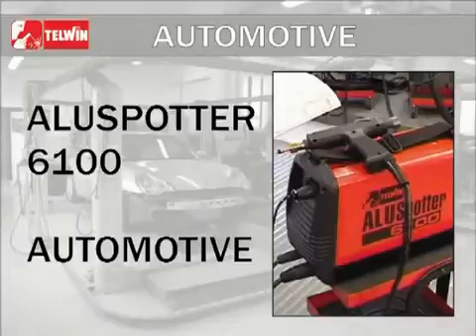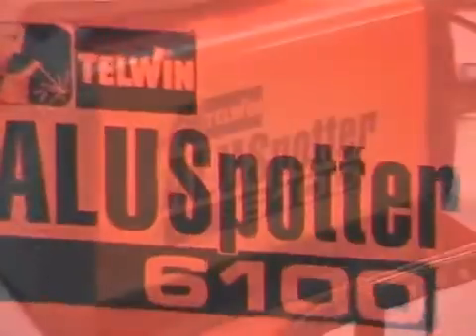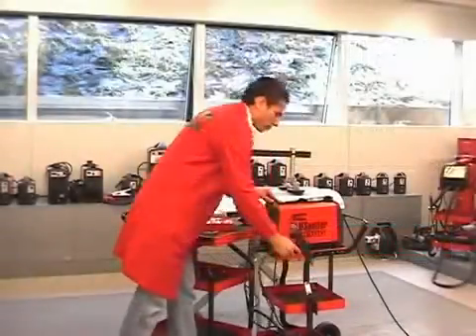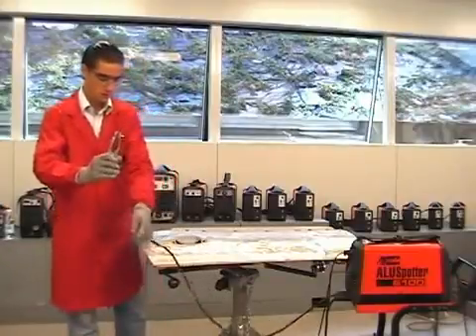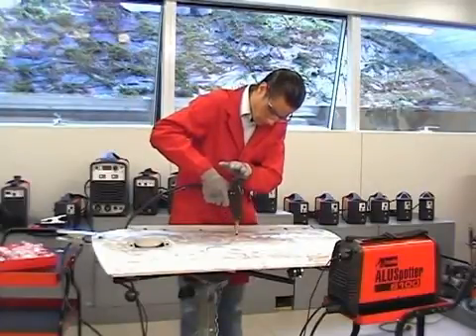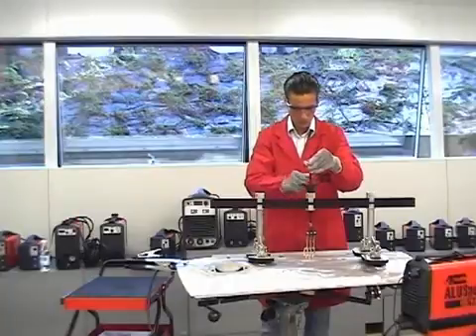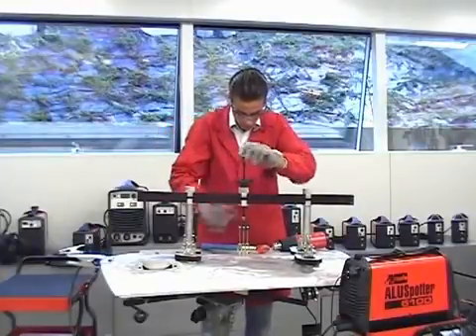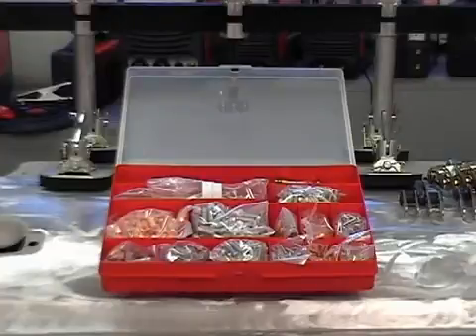TELWIN Alu spotter 6100. Споттер для рихтовки алюминиевых частей кузова авто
Оборудование для СТО и автосервиса. ООО "СП"СТАН-КОМПЛЕКТ" Продажа Гарантия Сервис.
Компактный и легкий аппарат идеально подходит для кузовных работ в составе рихтовочных станций и позволяет работаль с обычной, оцинкованной и нежавеющей сталью, латунью и алюминием.
 Компания Telwin  предлагает новый компактный аппарат конденсаторной точечной сварки для приваривания болтов, шпилек и шайб, в том числе из алюминиевого сплава.

 Компактный и легкий аппарат "Aluspotter 6100" идеально подходит для кузовных работ в составе рихтовочных станций и позволяет работаль с обычной, оцинкованной и нежавеющей сталью, латунью и алюминием. Аппарат оснащен энергосберегающим инверторныи генератором, способным создавать импульсы тока с энергией до 1500 Дж.

 В комплект поставки входит:
Пистолет для приваривания болтов диаметром от 3 до 8 мм;
Набор расходных материалов в виде болтов M4x16 с резьбой, что дает возможность сразу же начать работу;
2 кабеля с зажимами и специальное проставочное кольцо для пистолета.

 Для генерации сварочного импульса в SW 15 Alu применен конденсатор высотой емкости. Аппарат расчитан на подключение к однофазной сети c напряжением 115- 230 В. и потребляет не более 900 Вт. В качестве опций у сварочному аппарату  конденсаторной сварки Telwin Aluspotter 6100 предлагаются комплекты для работы с алюминиевыми панелями, включающими подъемные траверсы  пуллеры и расходный материал из сплавов Al/Si и Al/Mg.
Технические характеристики Telwin
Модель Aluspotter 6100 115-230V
Код товара 823049
Напряжение питающей сети 115В-230В;
Частота питающей сети 50 / 60 Hz;
Максимальная потребляемая мощность 0,9 кВт
Напряжение холостого хода 12В;
Диаметр привариваемых шпилек 3-8 мм;
Производительность -скорость приварки шпилек: 20 шт/мин Ø 3/ М3 мм; 10 шт/мин Ø8 /М8 мм;
Время приварки в диапазоне 1-3 мСек
Коэффициент мощности (cosphi) 0,8
Емкость конденсаторов 6600 µF;
Энергия точечной сварки 1500 Дж;
Степень защиты IP23;
Класс изоляции H;
Габаритные размеры аппарата 430 * 170 * 290 мм:
Масса 15,7;
Европейская степень безопасности.
Преимущества Telwin 6100:
компактность;
простота в эксплуатации;
наличие принудительного воздушного охлаждения;
быстросоединяемые розетки кабелей;
большое количество аксессуаров в базовой стандартной комплектации Standart позволяют приступить к процессу роботы правки и рихтовки алюминиевых панелей без дополнительных затрат на расходные материалы.
Комплектация Standart включает в себя источник питания с :
1. Электрод цанга код.742313 для приварки шпилек диаметром Ø4мм /резьбой М4 длинной от 4 до 25 мм -1шт .
2. Шпильки конденсаторной сварки с резьбой М4* длинной 16 мм, состав Al/Mg 5%-100 шт Код 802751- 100 шт /1уп.
3. Крючки «Кольца - Ушки» для фиксации и вытяжки шпилек с резьбой М4 код 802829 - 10 шт/1уп.
4. Ключ трубчатый для замены электродов-цанг код 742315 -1 шт .
5. Патрубок направляющий для перпендикулярного позиционирования приварочной шпильки-1 шт.
6. Пистолет кнопочный для конденсаторной сварки с регулировкой усилия прижатия с кабелем длинной 2 м и присоеденительнным коннектором сечением 25 мм2- 1шт. 7. Кабель длинной 1,5 м с зажимом контакта «Масса» 300 Ампер и коннектором.-1 шт.
Опционально Богатая широкая дополнительная комплектация аксессуаров: Тележка мобильная код.803074 для удобного перемещения в рабочей зоне сварочного аппарата, Мини Пуллер для вытяжки код.802599, Суппорта для вытяжки шайб Г и П образного типа код.802433 , гребёнки для вытяжки 1-2 3 (Код.742283) -6(Код.802962) -8 (код.802691)-10(код.802696) крючками-зацепками , молотки для правки алюминия и т. д
Дополнительные Аксессуары наборы:

Набор для точечной сварки - 802107
Набор Kit Aluspotter Plus - 802108
Набор Alupull System - 802433
Оборудование для кузовного ремонта и СТО